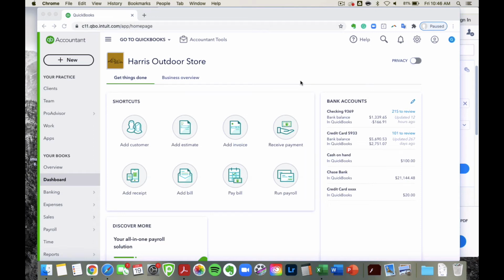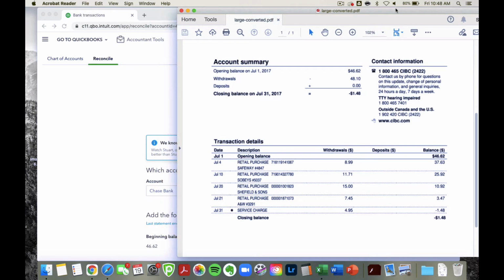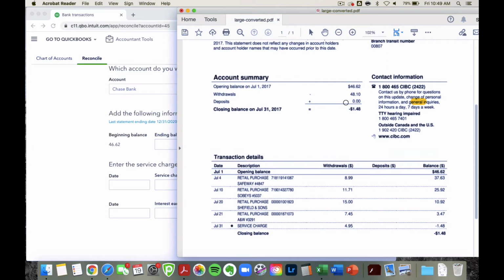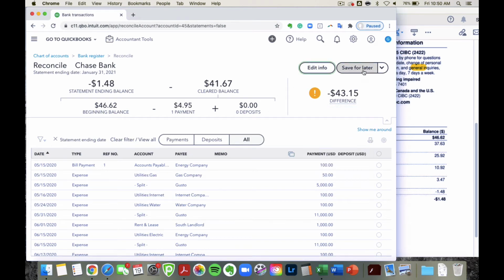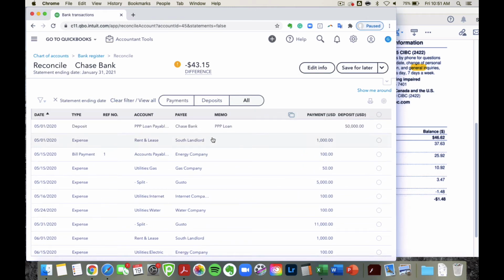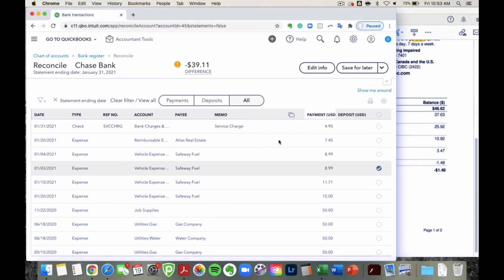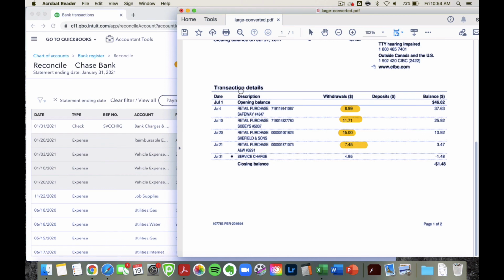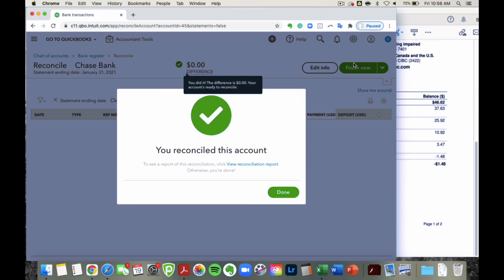How To Complete Bank Reconciliations in QuickBooks Online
How To Complete Reconciliations in QBO. Can be used for bank, loan, credit, and more types of accounts within your QuickBooks Online file. Reconciliations are vital to check for the accuracy of your bookkeeping. They are used to check your actual bank/loan/credit card statement(s) to what is in your QBO file. These are a great way to catch any omissions, duplicates, and many more potential common errors.

My name is Gunnar Harris and I am the owner of Essentially Intentional, LLC. I provide financial bookkeeping and accounting training for small business owners.

- 1 Hour Webinar “The Quick about QuickBooks Online”

Finally, also available is an online course titled “The Essentially Intentional Bookkeeping Course”.

Code: EIYOUTUBE5

From there you can find the link to purchase and when checking out, you can copy & paste the code above for your 5% off discount as your gift from coming here from YouTube.